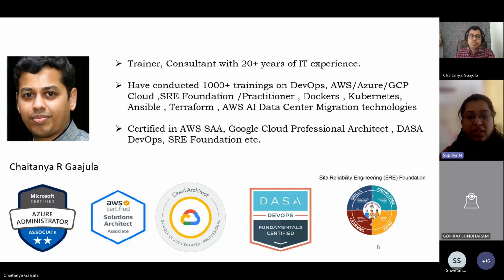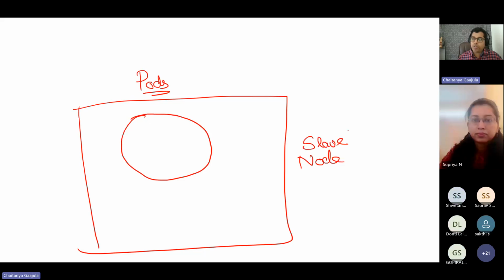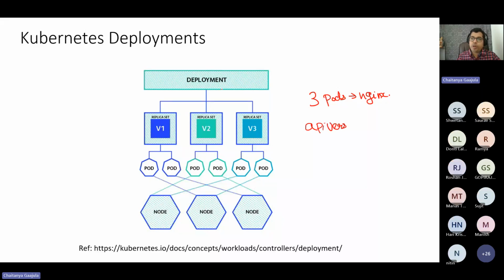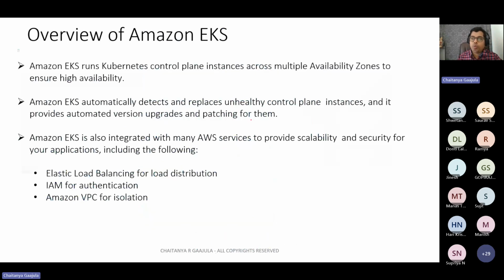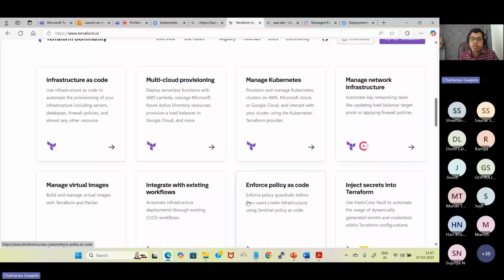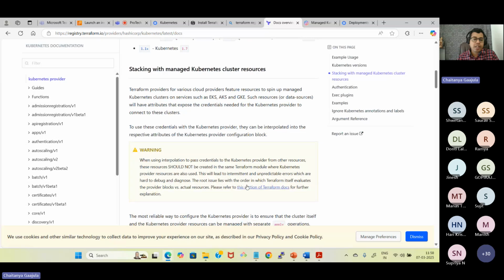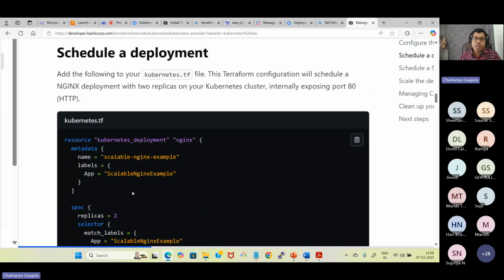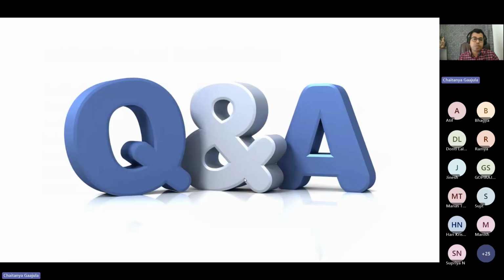Automating Kubernetes with Terraform | Step-by-Step Hands-on Workshop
Are you looking to automate Kubernetes deployments efficiently? In this hands-on workshop, we dive deep into Terraform, the popular Infrastructure as Code (IaC) tool, to manage Kubernetes clusters with automation and best practices. Whether you’re a DevOps engineer, cloud architect, or IT professional, this session will help you simplify infrastructure management and boost deployment efficiency.

🔹 What You’ll Learn:
✅ Introduction to Terraform & Kubernetes – Understanding IaC and why Terraform is a great choice.
✅ Setting Up Terraform for Kubernetes – Installing and configuring Terraform for your cloud provider.
✅ Writing & Applying Terraform Configurations – Creating, updating, and destroying Kubernetes resources automatically.
✅ Managing Kubernetes Resources with Terraform Modules – Using reusable and scalable Terraform modules.
✅ Terraform Best Practices – State management, workspaces, security, and troubleshooting.
✅ Live Demonstration & Q&A – Watch real-time Terraform automation in action!

📌 This workshop is ideal for:
🔹 DevOps Engineers & SREs
🔹 Cloud & Infrastructure Architects
🔹 Software Developers & IT Professionals
🔹 Anyone interested in Kubernetes automation

📺 Watch the full workshop now and take your Terraform skills to the next level!